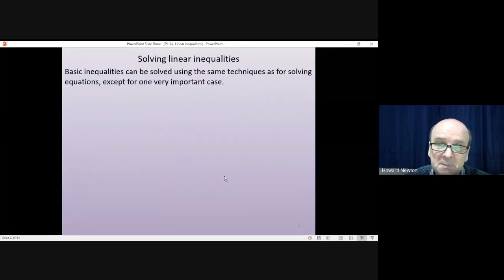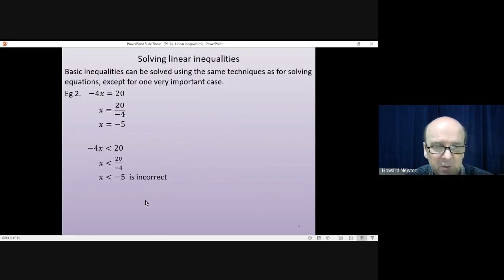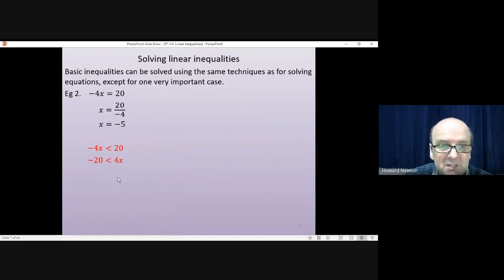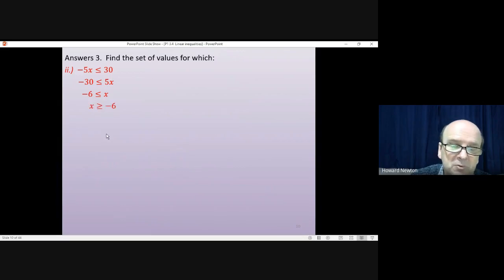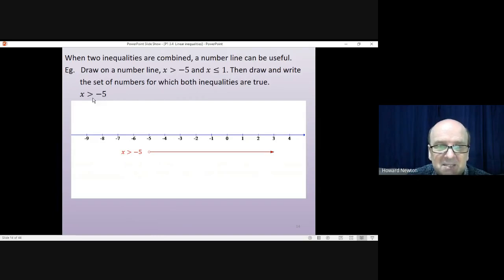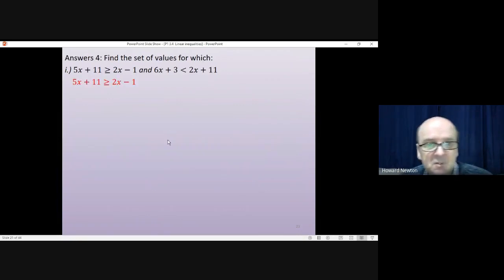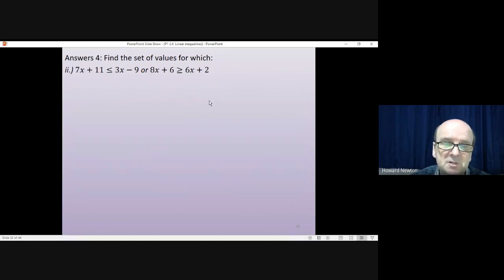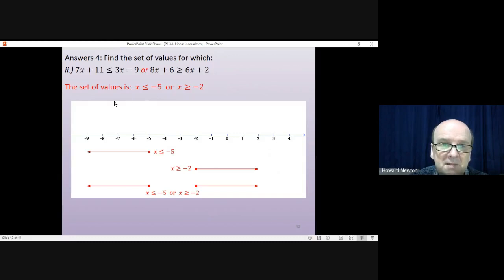3.4 Solving Linear Inequalities.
Edexcel International A'Level Mathematics. Pure mathematics 1. Chapter 3. 3.4. Solving Linear Inequalities algebraically and with a number line.